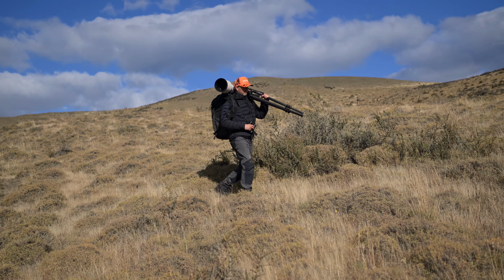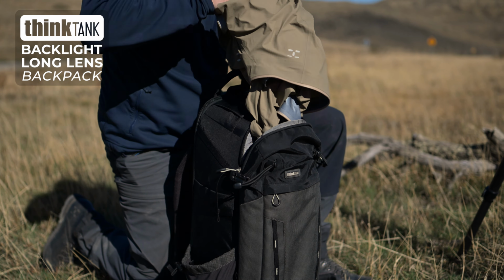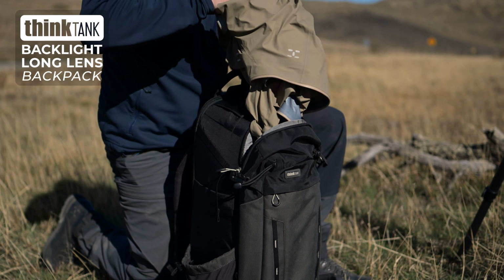Think Tank Mindshift BackLight Long Lens Backpack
The BackLight Long Lens backpack is designed to carry a 600mm f/4 lens attached to a gripped body with an adapter, tripod foot, and L-bracket. With its innovative rear-panel access, you can reach your gear while the bag is upright or lying flat. Ideal for wildlife photographers, as well as those attending photo workshops or safaris, the Long Lens backpack offers a Realtree Camo rain cover, plus additional space for personal essentials.